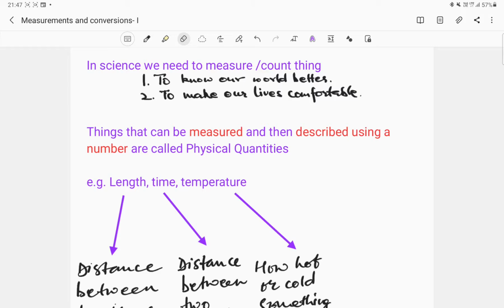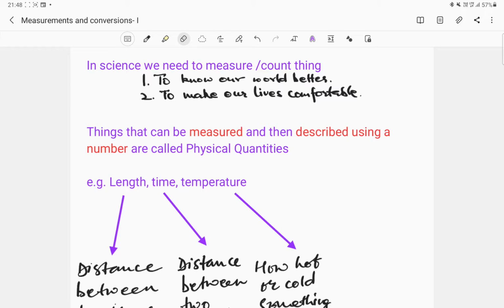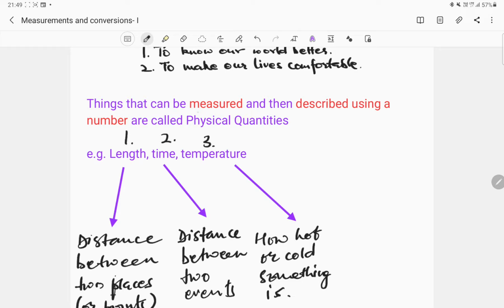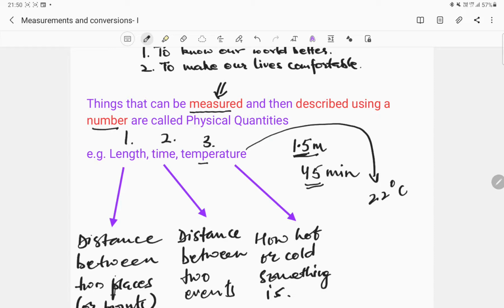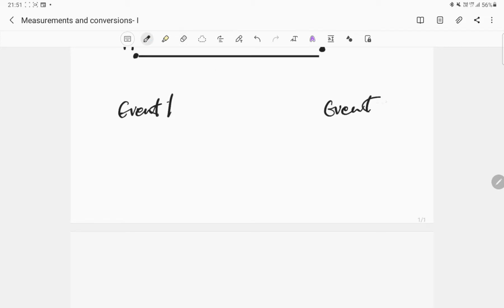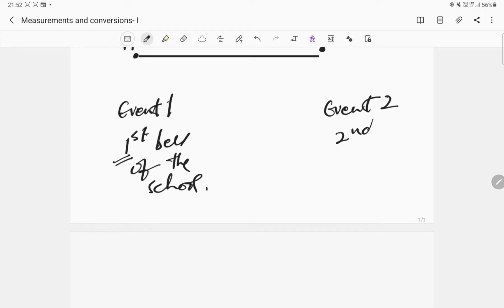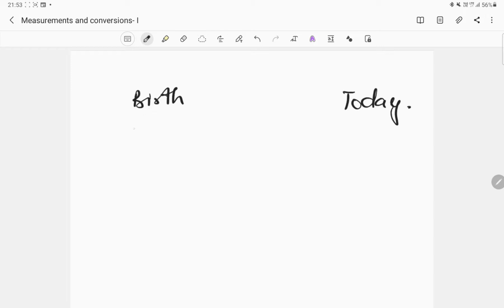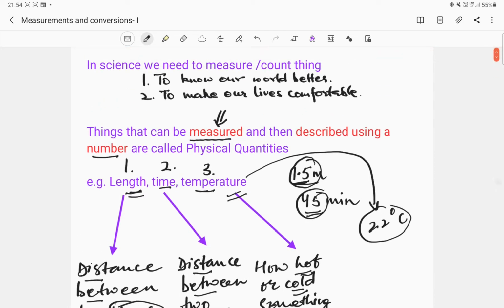Measuring things- I